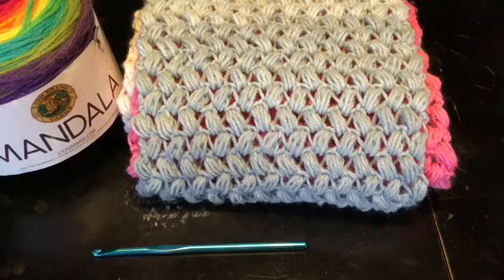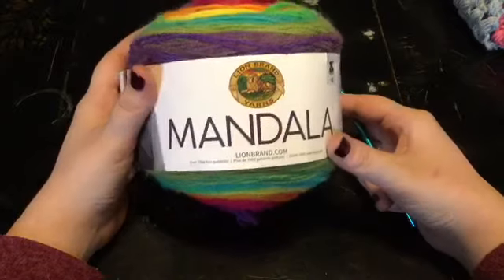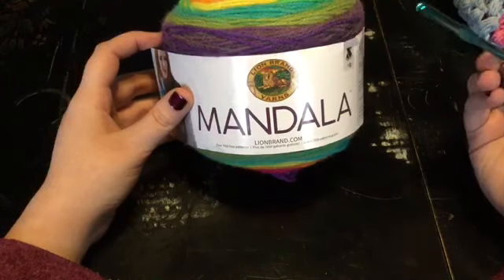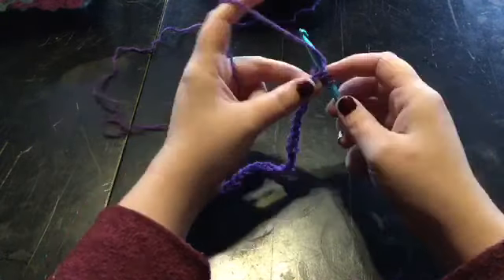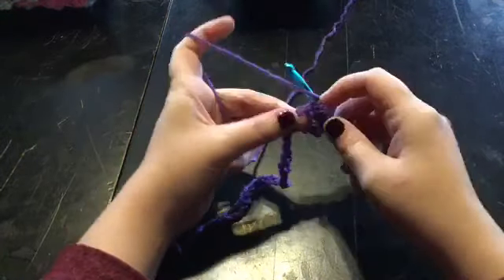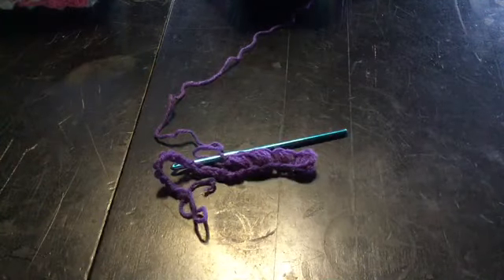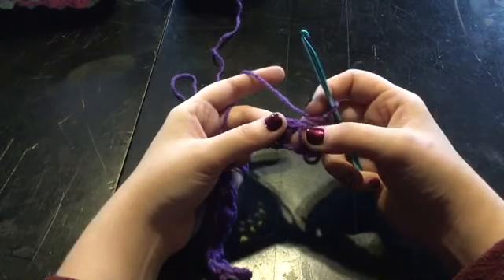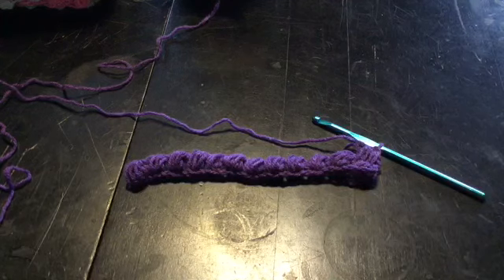The bean stitch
I hope you all enjoy this stitch! I used it to make a beautiful cowl!

Hook: H/ 5mm
Yarn: Mandela cake